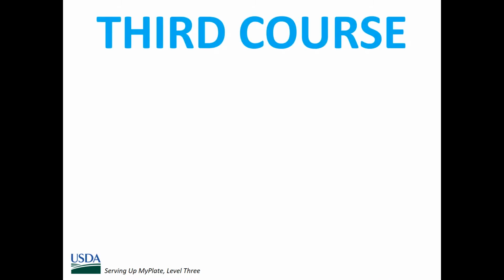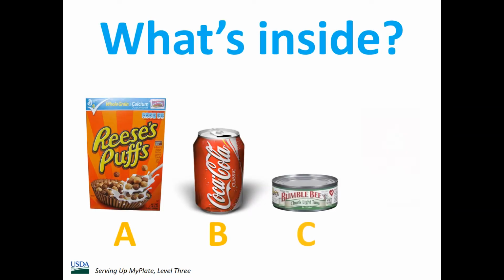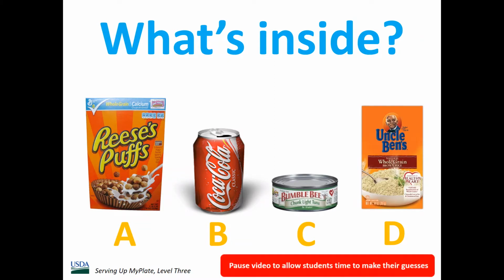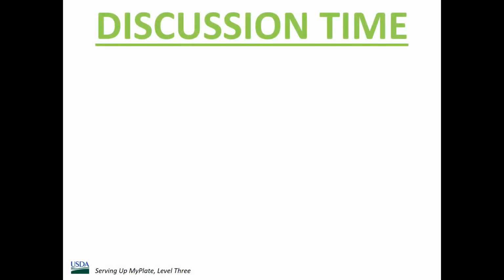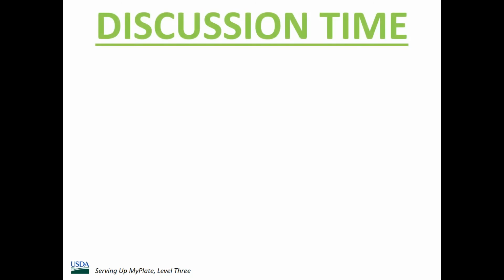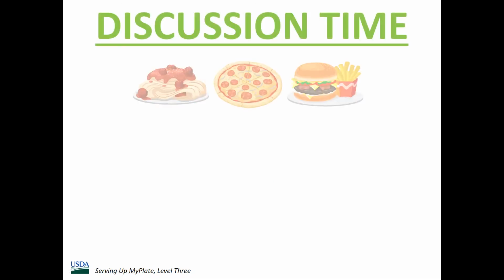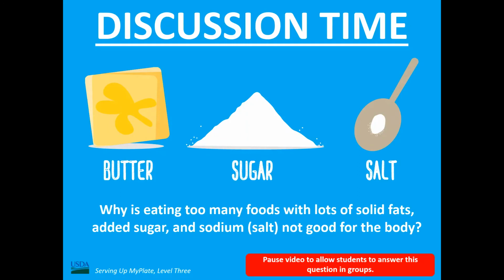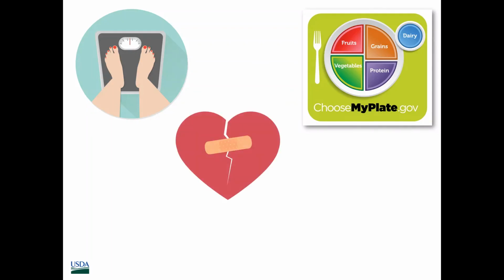Serving Up MyPlate, Level 3: Third Course, First Taste (Part A)